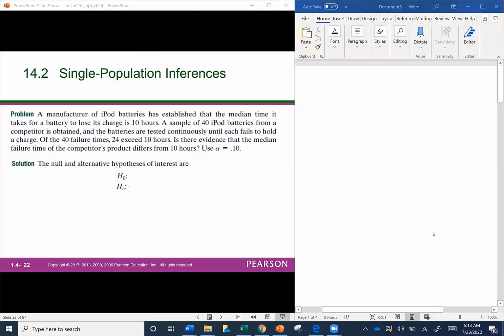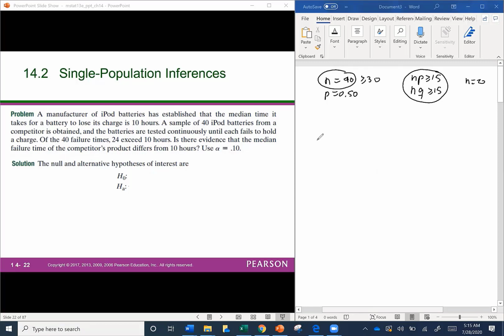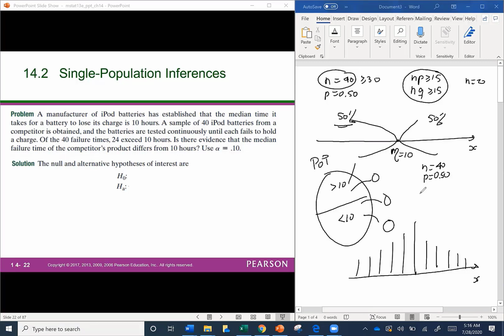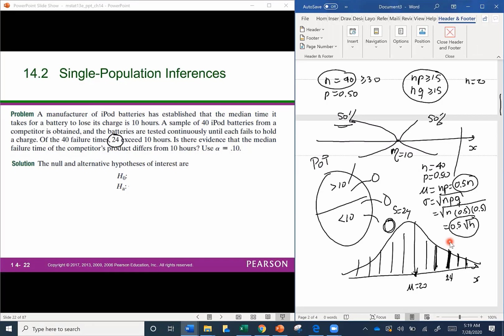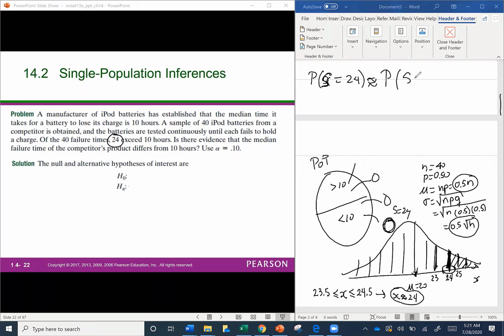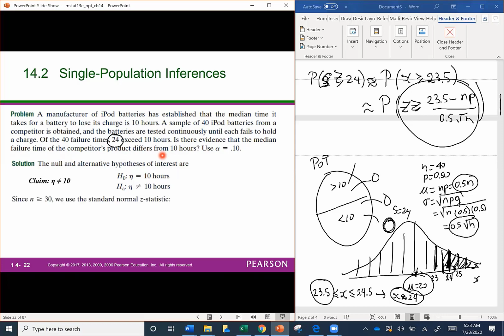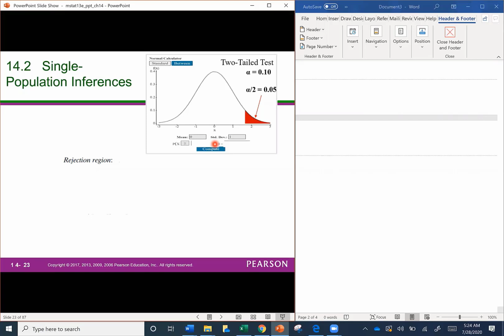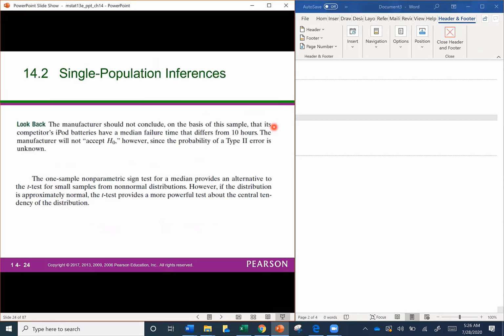CH14 SIGN TEST MEDIAN LARGE SAMPLE